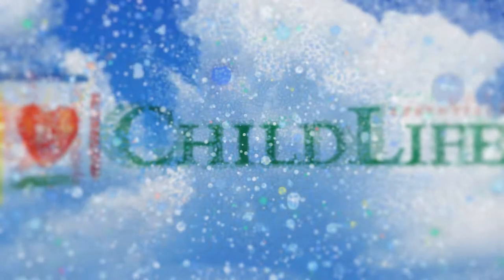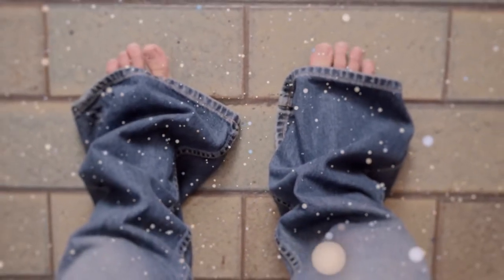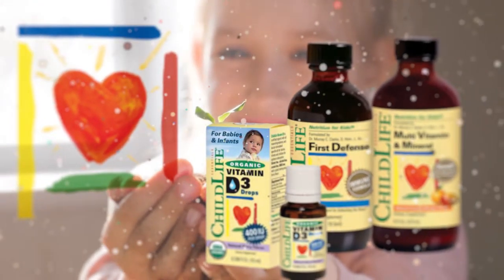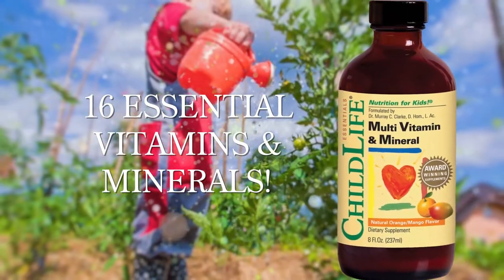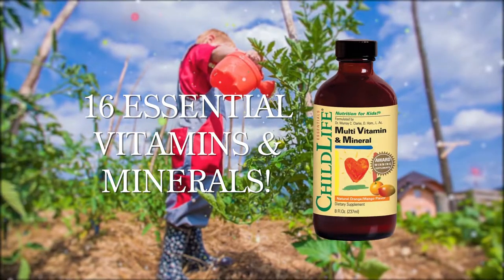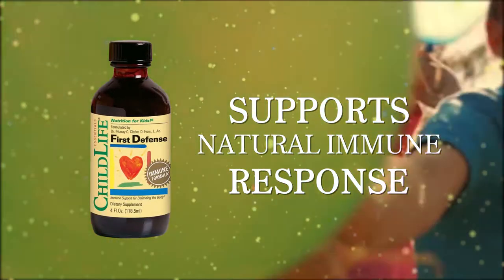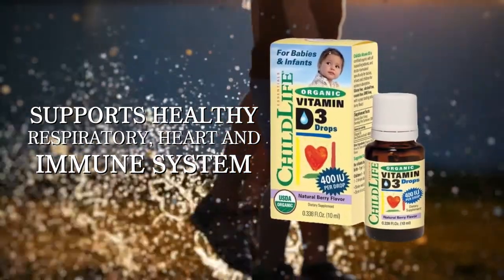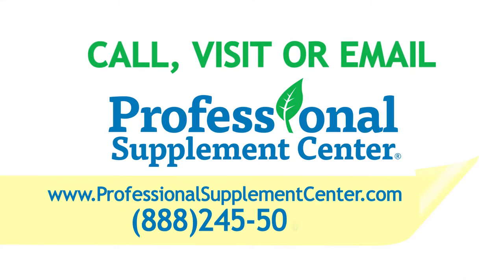ChildLife Essentials - Nutritional Supplements Formulated For Infants, Toddlers & Children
ChildLife Essentials is a line of nutritional supplements formulated for infants, toddlers and children and their unique daily nutritional requirements. Necessary for proper bone, muscle, organ, immune, neuronal and brain development, ChildLife Essentials’ tried and true formulations provide meticulously chosen, pure, high quality vitamins, minerals, amino acids and essential fatty acids.

Some popular products from ChildLife Essentials® include:

Multi Vitamin & Mineral: This liquid full spectrum formula provides 16 essential vitamins along with primary minerals that support proper nutrition, as children develop physically, mentally and emotionally. These nutrients support ongoing maintenance, healthy growth, brain development and strong immune function, as well as the body’s natural cleansing ability.

First Defense Immune Formula: This well-researched liquid nutritional formulation provides hand-selected herbs and minerals known to help support the body’s natural immune response.

Vitamin D3: One serving provides the American Academy of Pediatrics recommended daily requirement of vitamin D3 in support of respiratory and heart health and a healthy functioning immune system.